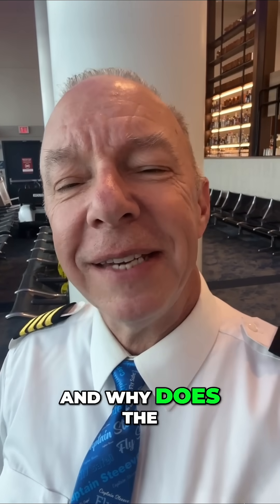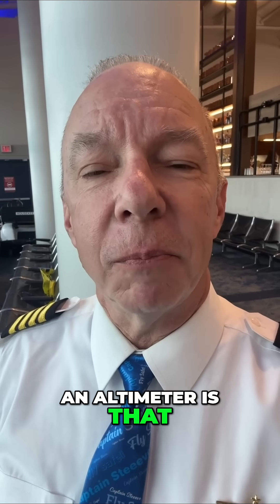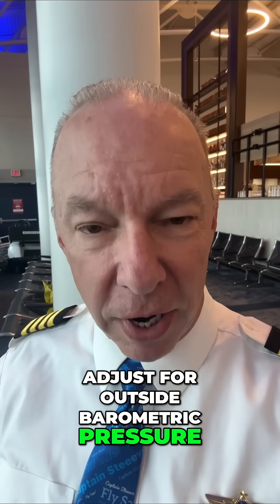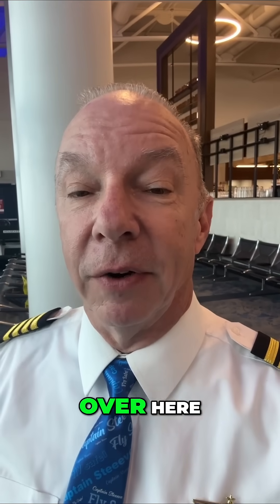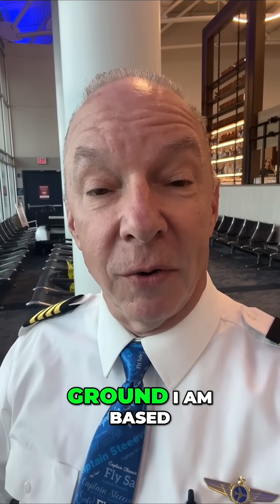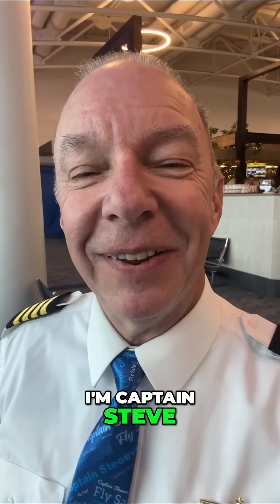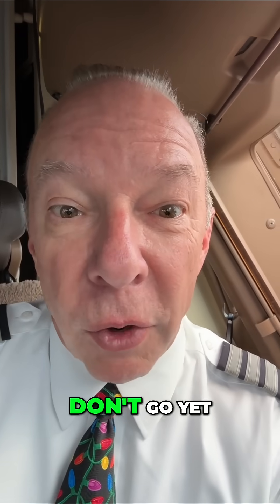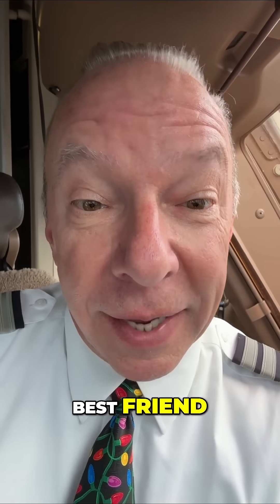Understanding Altimeters: Why Settings Change During Flights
We explore the function of altimeters in aviation and why frequent adjustments are crucial due to changing barometric pressure. Learn how it helps pilots maintain their altitude accurately, both in the U.S. and overseas. Stay informed and fly safe with our insights!